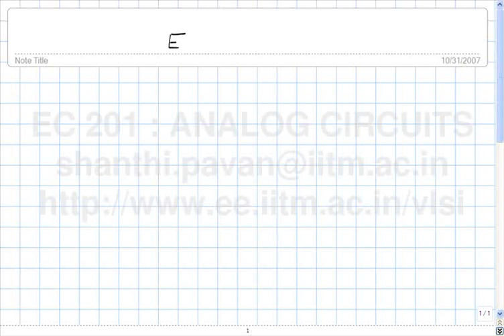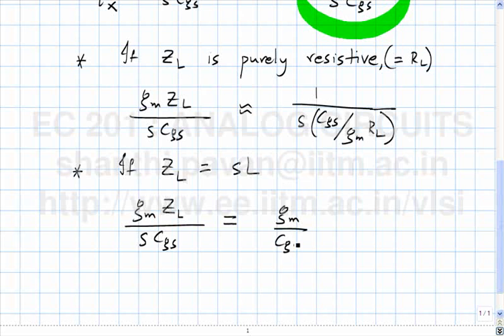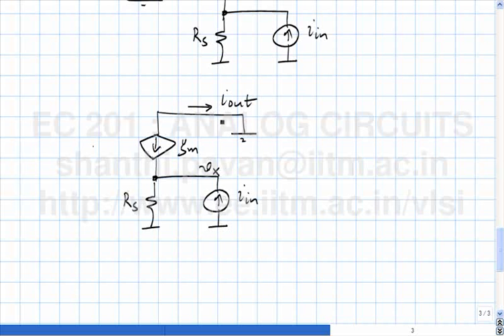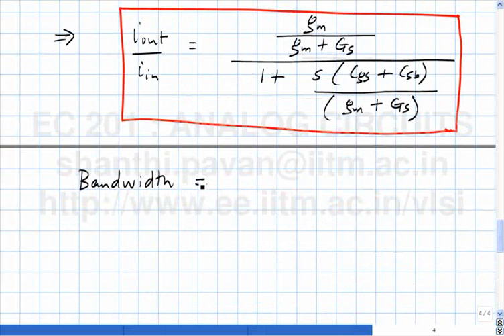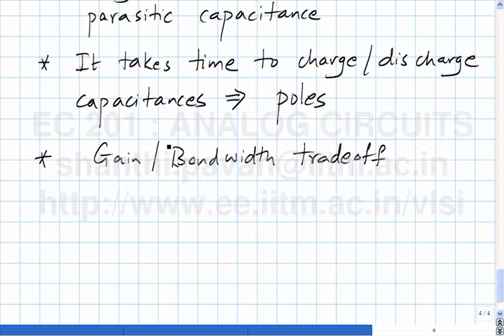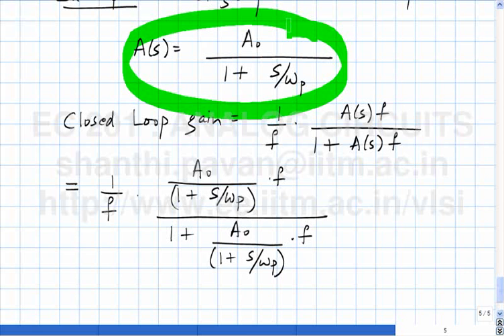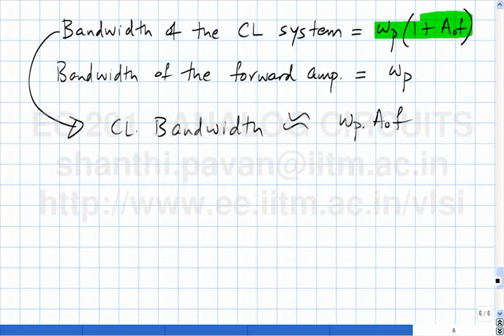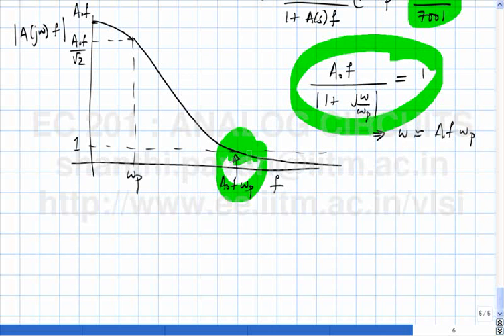Lecture 41 - Frequency response of CD amplifier(contd) and CG amplifier,